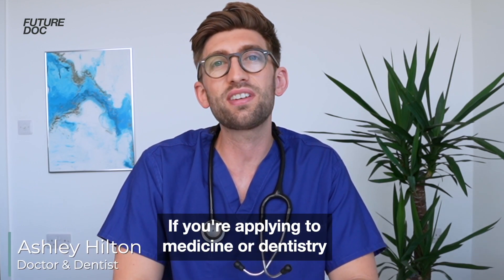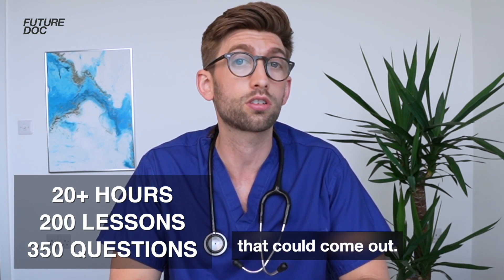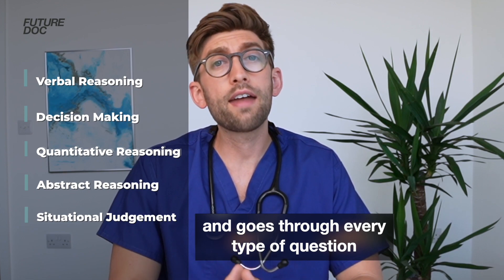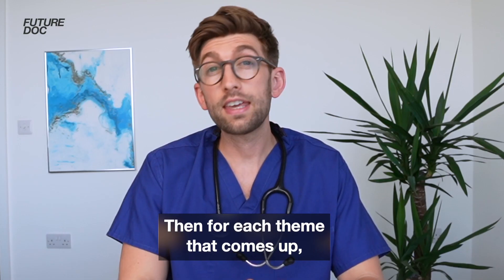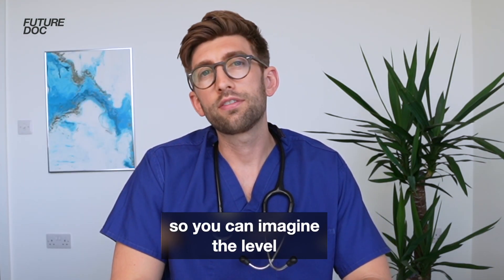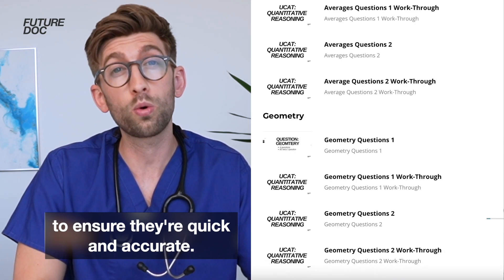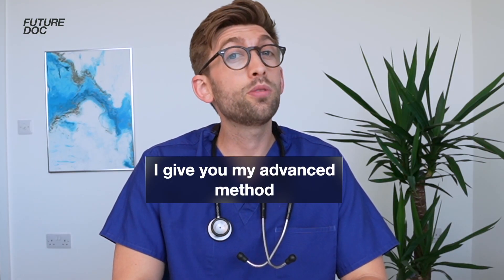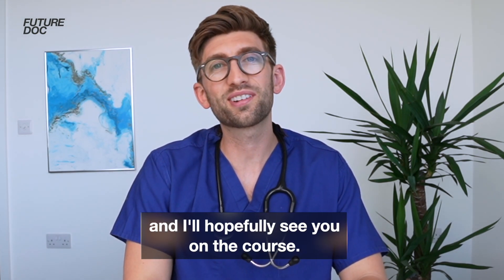How To Ace The UCAT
For the most effective way to prepare for your UCAT exam

Get the UCAT score you need to get into the most competitive UK Medical Schools

Everything you need to get the score you deserve:
- 20 hours of online extensive training modules
- Reach the threshold for the highest demanding Universities
- Verbal Reasoning: 6 Modules
- Quantitative Reasoning: 7 Modules
- Abstract Reasoning: 9 Modules
- Situational Judgement: 10 Modules
- Decision Making: 6 Modules

Course Overview
The Ace The UCAT Online Course is a fully comprehensive 20-hour programme with over 200 lessons. There are over 350 questions with Dr HIlton walking you through each one of them and advising you on the best way to tackle them.  We show you the best time-saving strategies for handling all five areas of the UCAT in minute detail to make sure that you are confident for your exam.

For each concept that comes up, we will go through the theory, practise questions and worked answers. Then, we will reinforce your knowledge by accentuating all the key things that you need to know to succeed.

This course will improve your speed and accuracy, increasing both your UCAT score and confidence.

If you would like to see the syllabus and some sample lessons, click the link above. If our teaching method appeals to you, sign up for our course!

Best of luck on the UCAT and see you soon!

Each section begins with an overview that examines the section's format as well as some of the most effective question-answering strategies. Additionally, we tell about about the traps that examiners set and how to avoid falling into them. All of this will help you smash the UCAT!

Verbal Reasoning

Our verbal reasoning section is made up of 6 modules that describe each question type in detail. We also talk about various strategies that you can use to answer questions efficiently. Then, you are presented with practice questions and worked answers.

Quantitative Reasoning

Our quantitative reasoning section is divided into 7 modules, each of which covers the main concepts that may be encountered, including probability, statistics, percentages, venn diagrams, and more. We go through the best approaches to each question type and provide plenty of practice problems and worked answers.

Abstract Reasoning

We'll show you how to use our SPARTAN IBS technique to answer each question quickly and accurately. Then, to help you cement your knowledge, we go through all of the patterns and trends you might encounter and provide you with practice questions and worked solutions.

Situational Judgement

Our section on situational judgement is made up of 10 modules that go through the major qualities of a doctor as well as scenarios linked to them in depth.   Furthermore, we go through the thought process behind each question to ensure that you'll be able to answer questions effectively. Multiple practice questions with detailed solutions and explanations are provided in each module.

Decision Making

We go through all of the different types of questions that could appear on the test in 6 modules. Furthermore, we go through all of the techniques you can use to improve your score. After that, we give you with a variety of practice problems as well as detailed worked solutions.